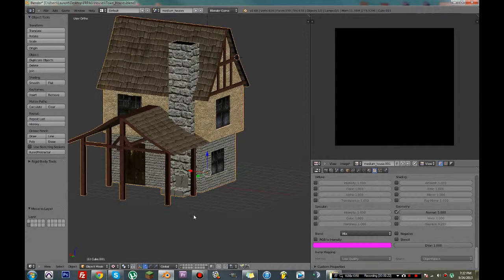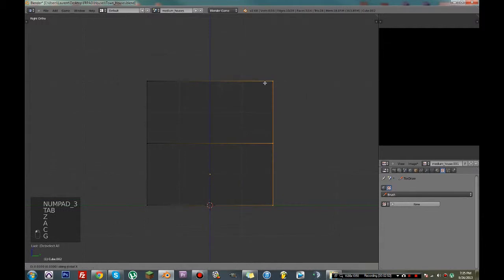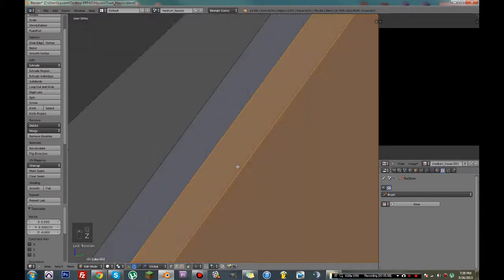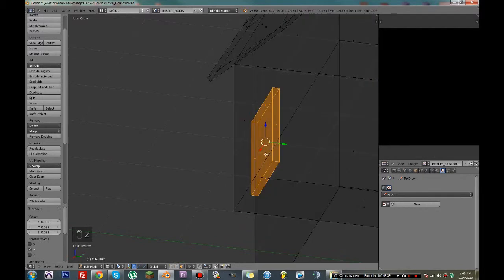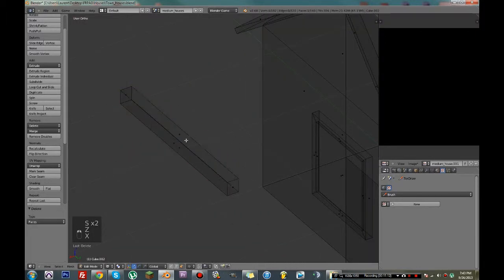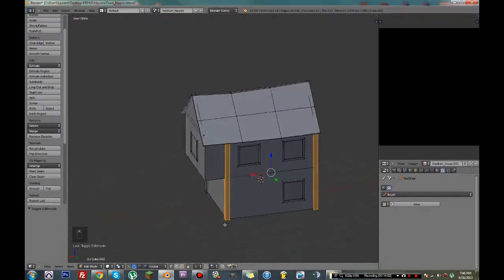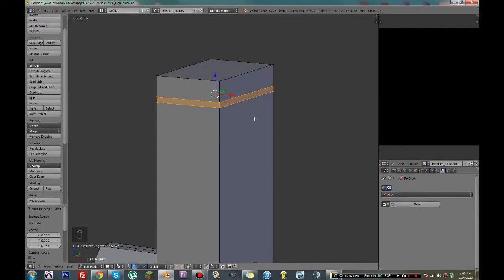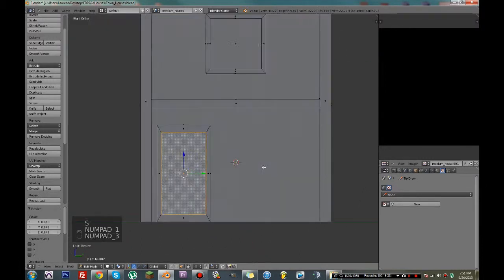How to make a house for the BGE: Exterior: Episode 1: Modeling.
In this video tutorial series we will be going over modeling, texturing, and setting up the exterior and interior of a medieval house for the blender game engine.